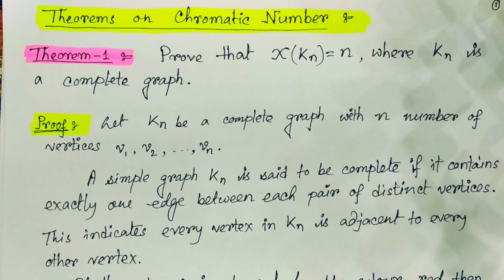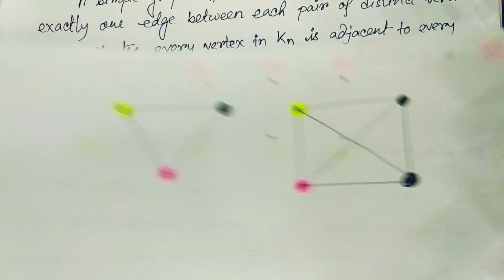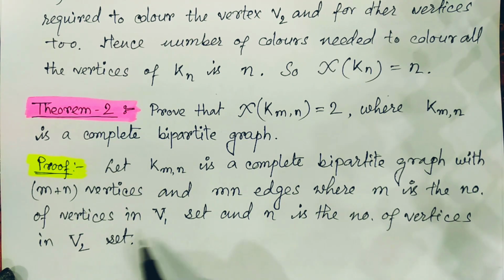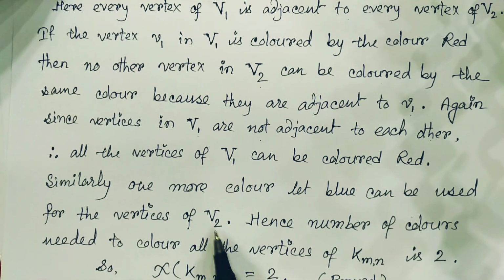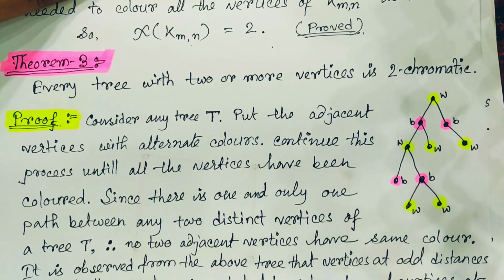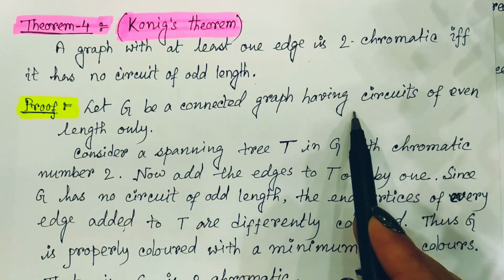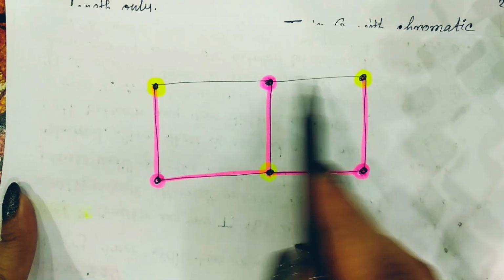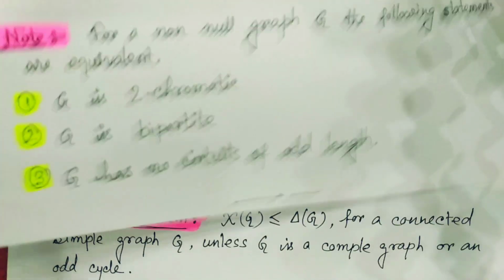Lec29|Theorems on Chromatic Number|Advance Graph Theory|Discrete Mathematics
Theorems on Chromatic Number